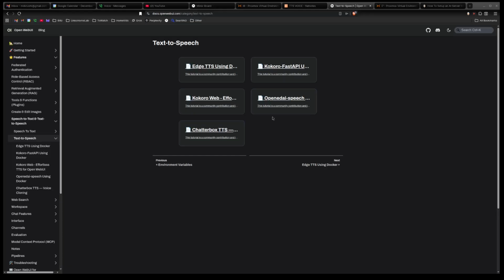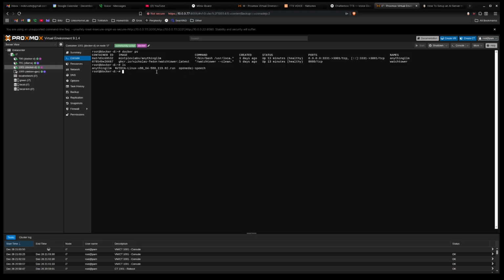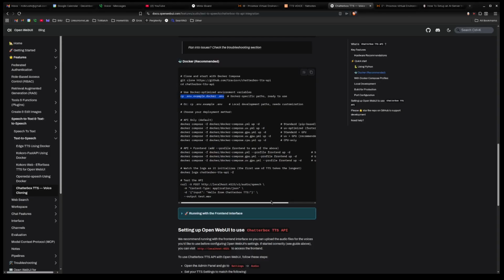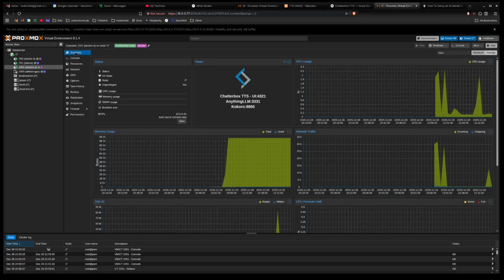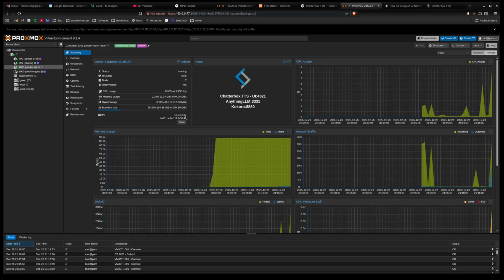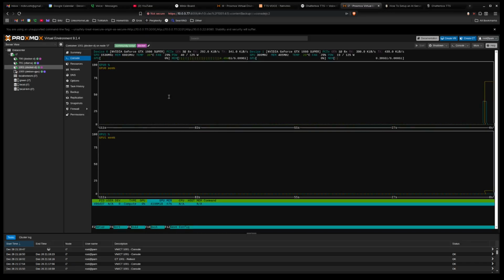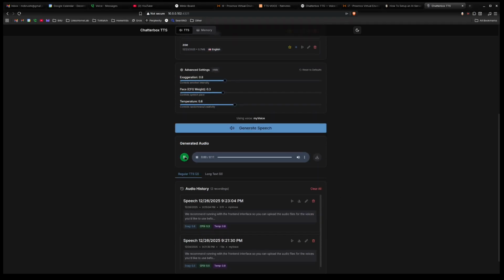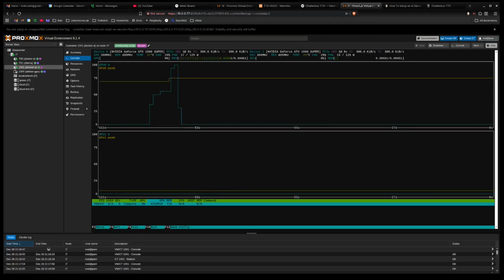ChatterboxTTS in Docker in Proxmox - Clone your voice and use in Open WebUI and/or AnythingLLM!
Quick video on how I installed Chatterbox TTS in docker/proxmox LXC container.

NOTE: I put the error codes in Grok - I don't use chat gpt. My bad...

Getting your home lab setup...?
His videos are great and the only ones I have been able to find to get all my toys working.
Thanks.